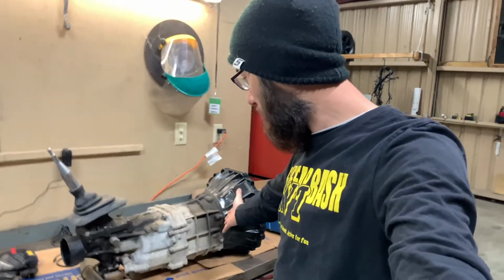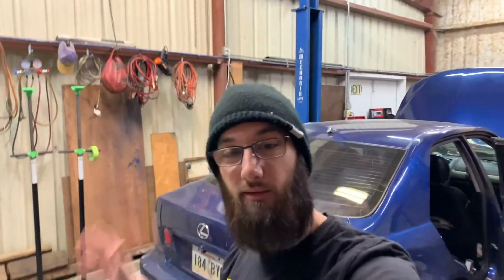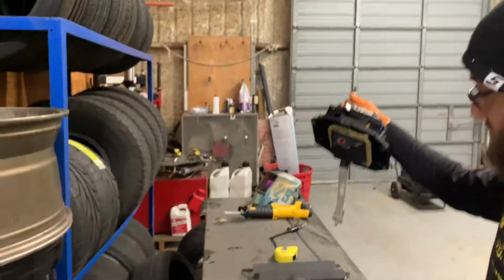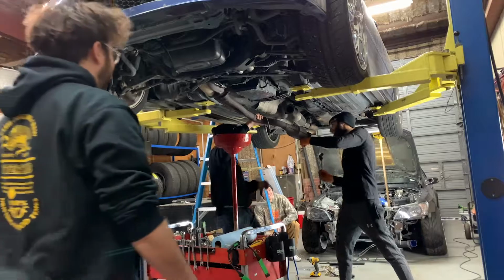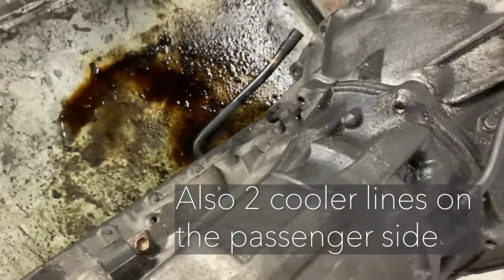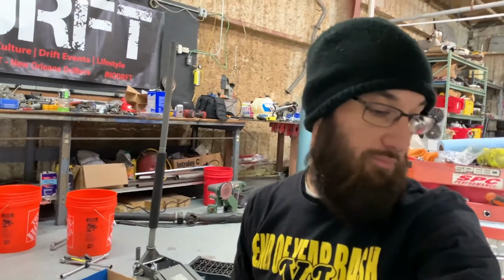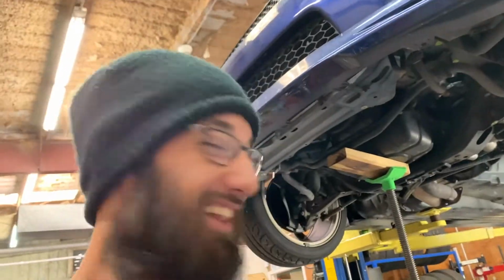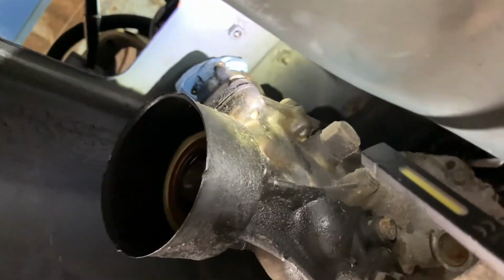IS300 W58 Transmission swap Pt.1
Finally we get around to putting in the w58 I picked up forever ago. This week we tackle a big portion of the work and get the parts ordered to finish the install...hopefully before the next drift event.

All the links for parts sourced from Drift Motion.

Clutch & Pressure Plate ( note this kit comes with the clip for the throwout bearing you need, this is a better version of the one I got )
Part# Sachs K70062-01

Flywheel- Part# LUK LFW452